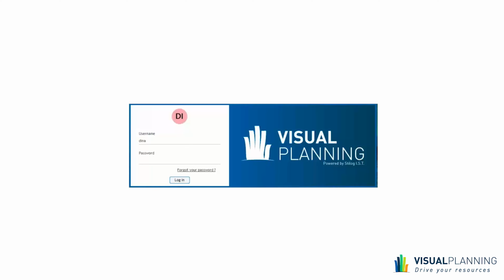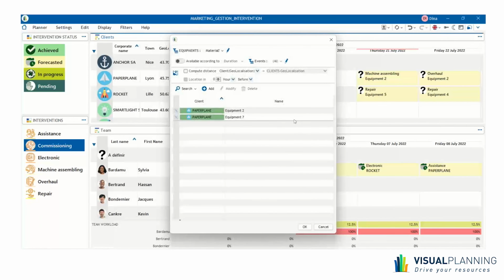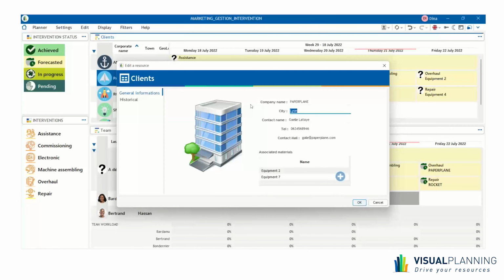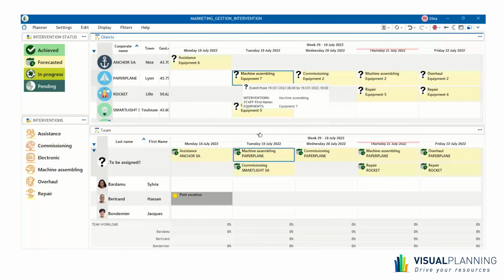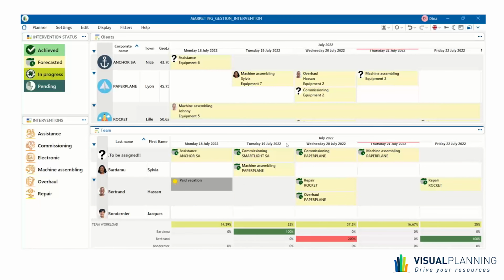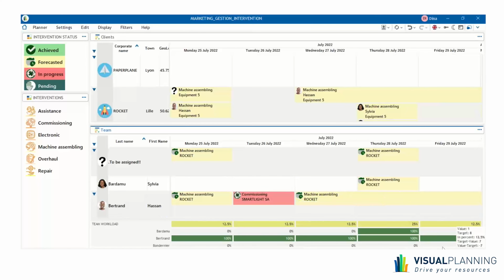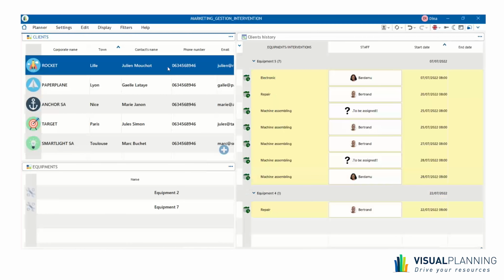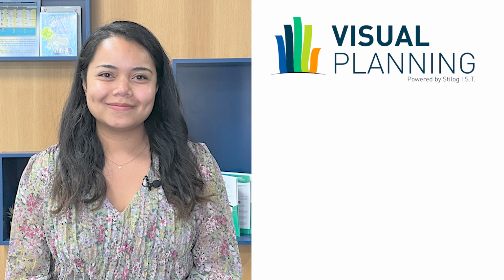Optimize your planning and resource allocation with Visual Planning | Field Service Management Demo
Visual Planning is a collaborative scheduling & resource management platform for professional businesses. Manage teams, share information in real-time and customize your operation with the all in one scheduling solution. Thousands of organizations are using it to share schedules with colleagues, customers, and partners to work more efficiently.

Visual Planning © is a registered trademark of Stilog I.S.T.